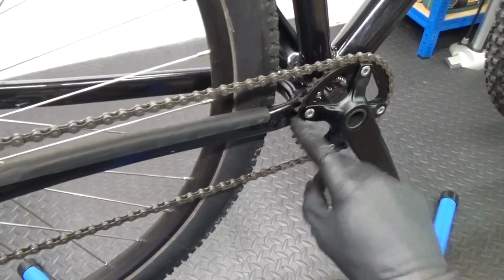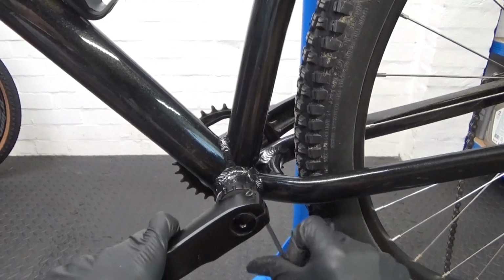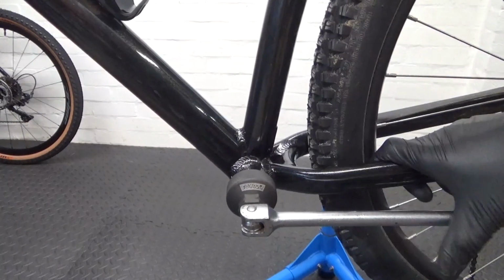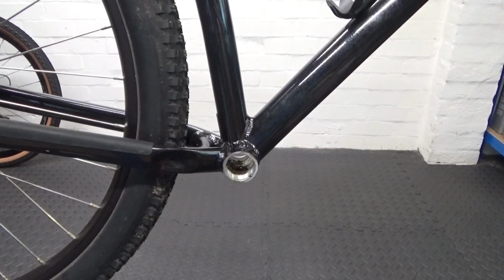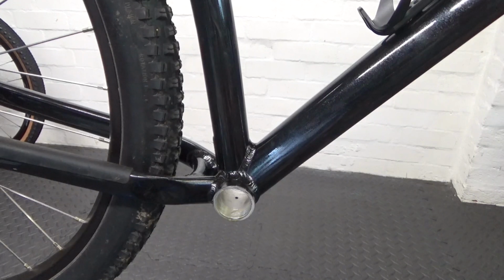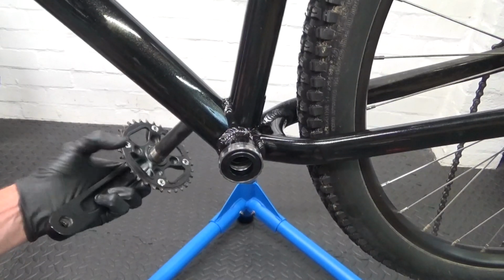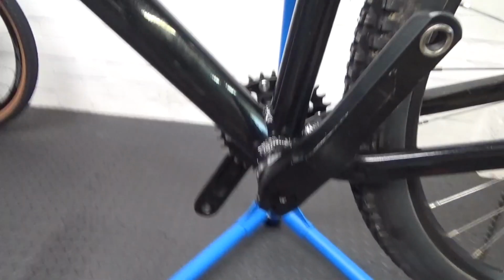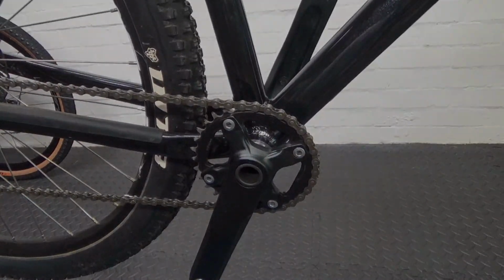Vitus Nucleus VR MTB Bottom Bracket Change